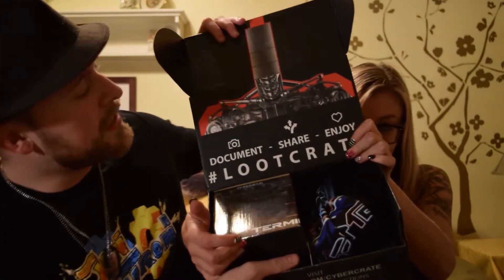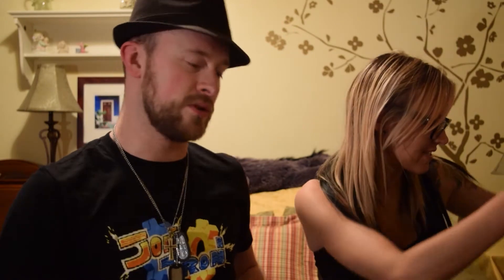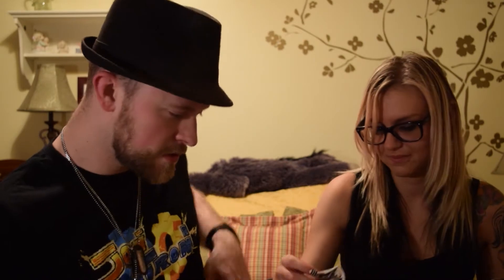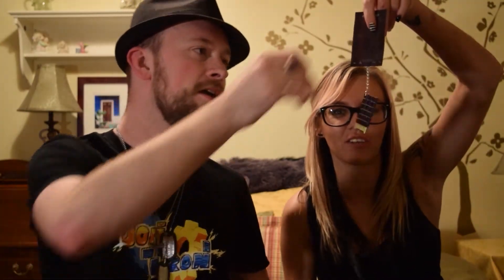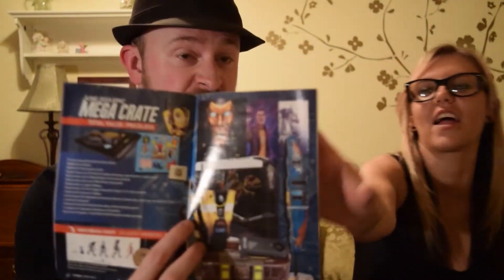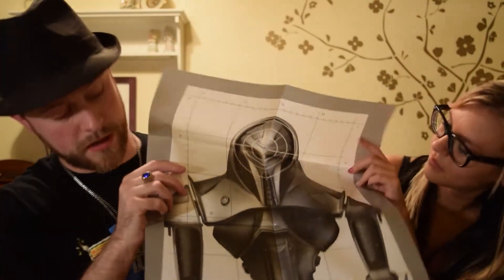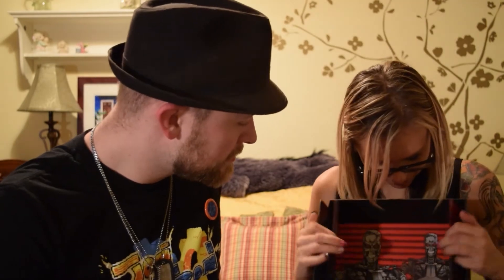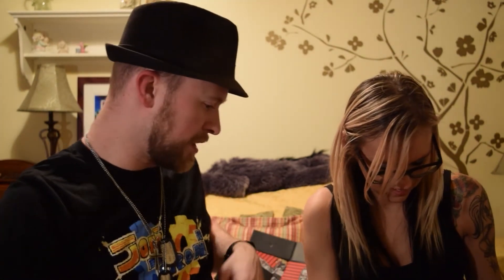CYBER! | June '15 Loot Crate Unboxing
My good friend Kelsey lends me her Loot Crate that we may unbox it.